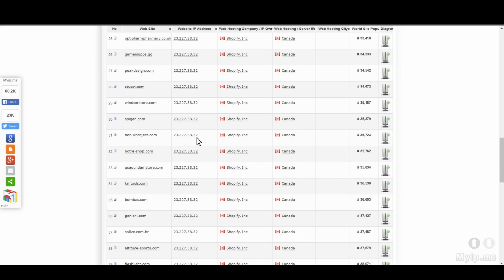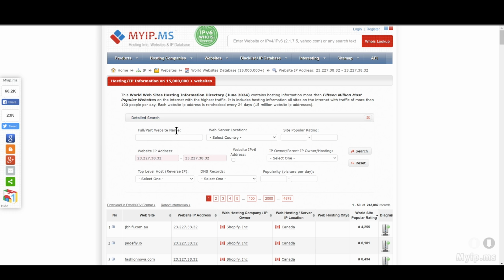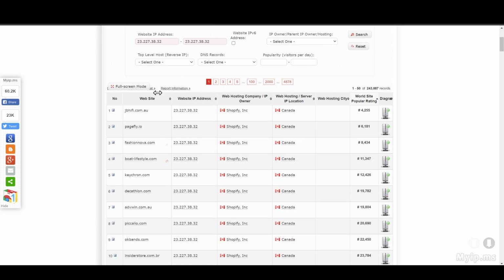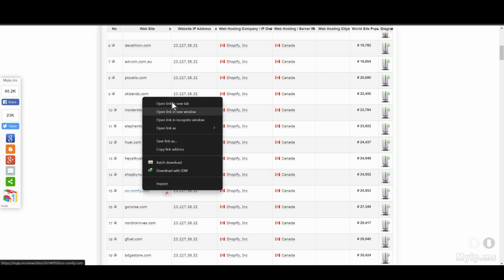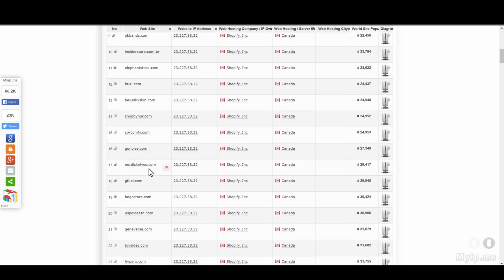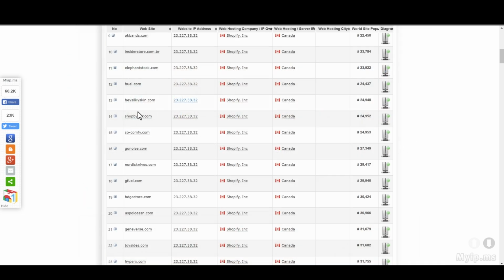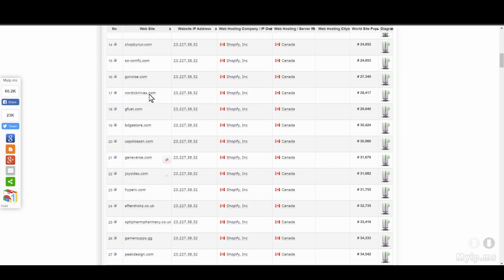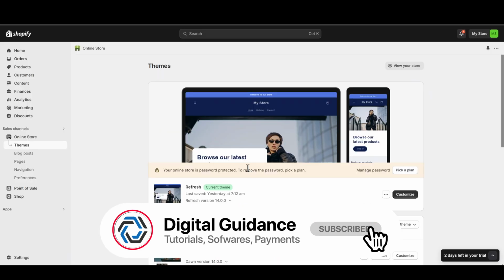How to Search for Shopify Stores on Google | EASY!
If you are looking for a video tutorial on shopify seo tutorial? Look no further!
This comprehensive video demonstrates the process of google search console shopify step by step. Make sure to watch till the end for a thorough grasp.